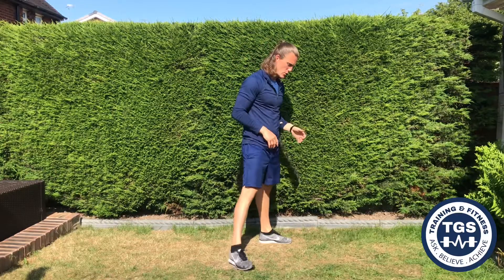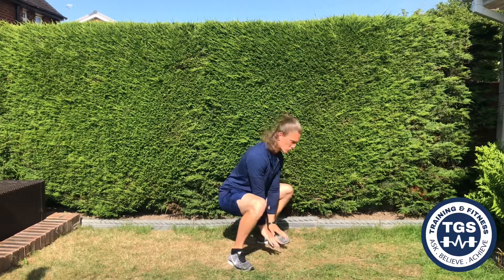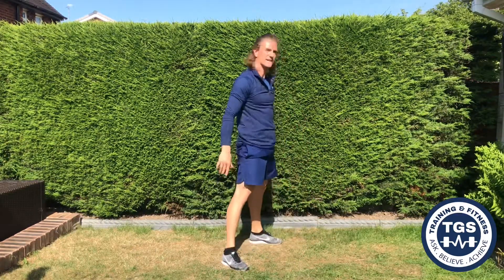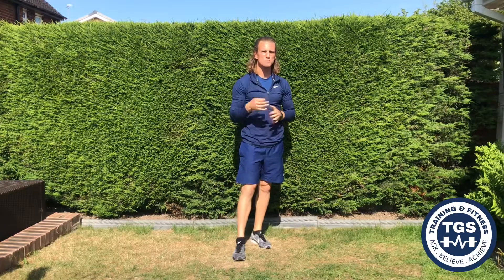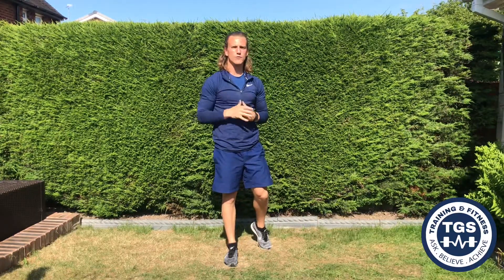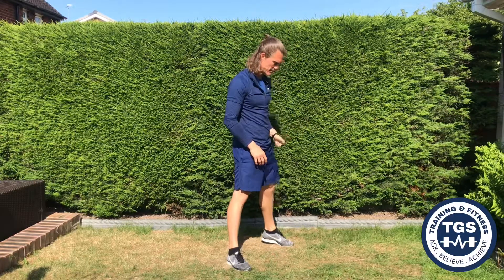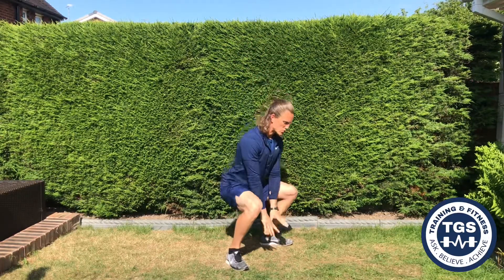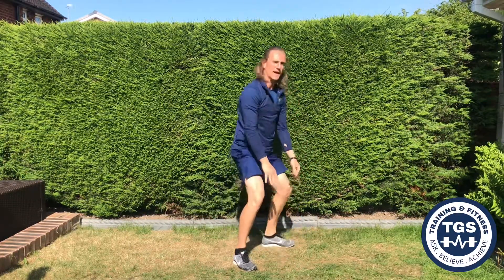Burpees - 3 simple variations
The burpee is a great all-over body exercise that so many hate, but why? It’s a great exercise; very effective; can help with toning and fitness; can be performed several ways.
Here, I will show three basics versions I’d like you to execute.
When performing the full exercise with the inclusion of a jump, it’s carried out by:
Standing with your feet over hip distance, lower in to a low squat.
Take your hands to the ground, placing them in between your legs and kick the feet back in to plank position.
You will then jump back in to a low squat position, and drive up with via a squat jump.
Make sure you land softly or drop back in to a low squat to continue the next rep.
A second version, a regression, which minuses the jump will result in you coming to a stand rather then a squat jump and lowering back in to a low squat to continue the next rep.
The last regression, the most basic version walks through the exercises bit by bit.
Starting with your feet over hip distance, lower yourself in to a low squat position, placing your hands through the centre of your feet on to the ground. Step one foot back in to a plank position, followed by the other. Step your foot back in, wider then your hands, followed by the second foot bringing your in to a low squat, and then stand.
Push yourself and get fitter. It only gets easier 👌🏼